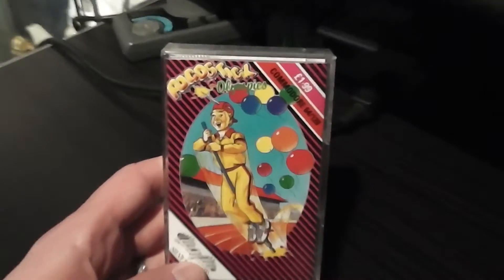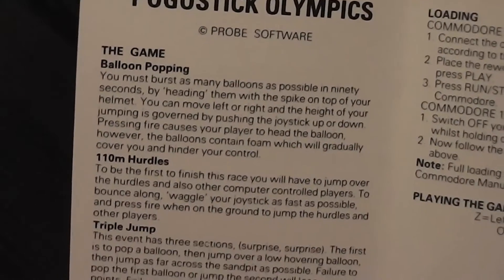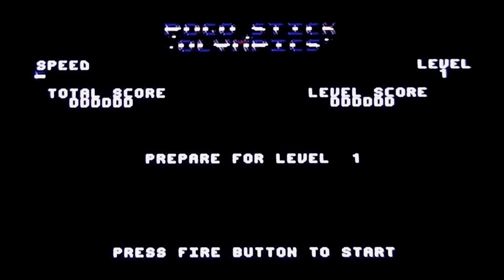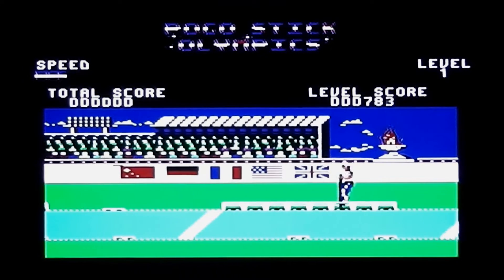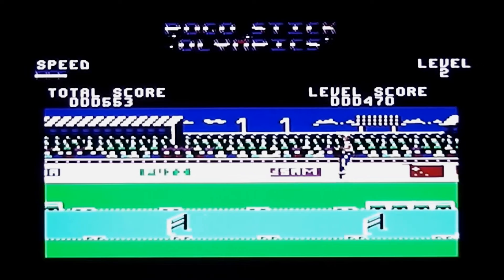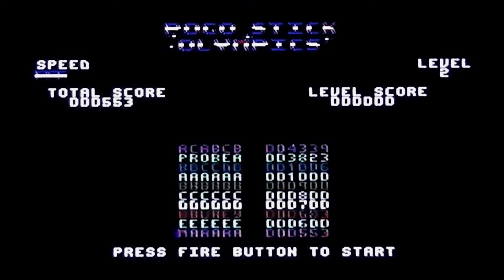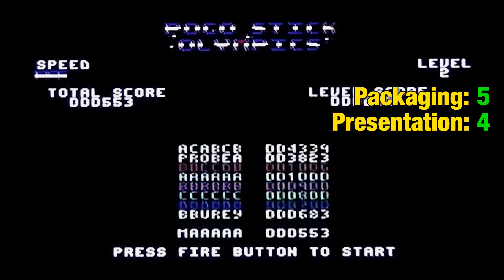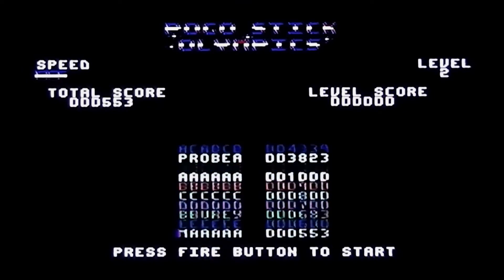The Silverbird Selection Game Review - Pogo Stick Olympics (Commodore 64)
This video features a review of Pogo Stick Olympics, released in 1988 in the Silverbird packaging.